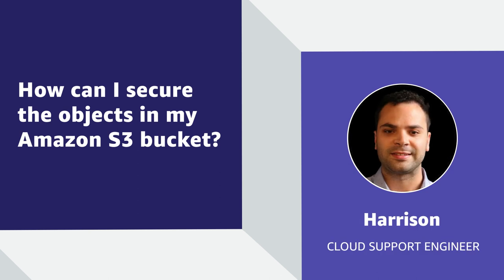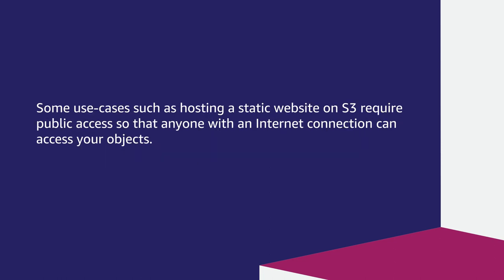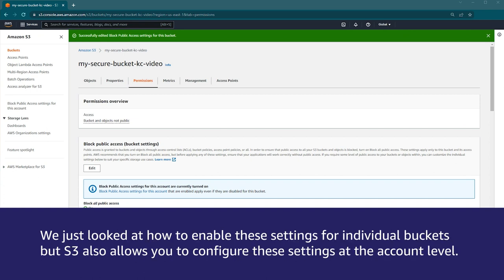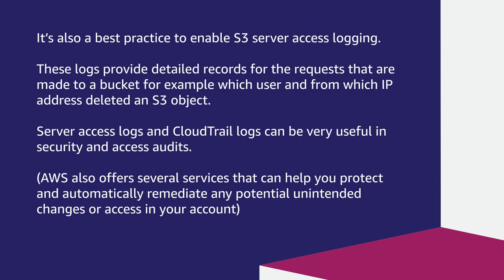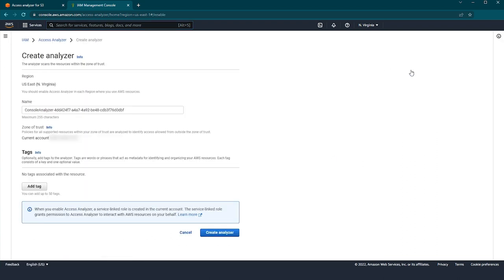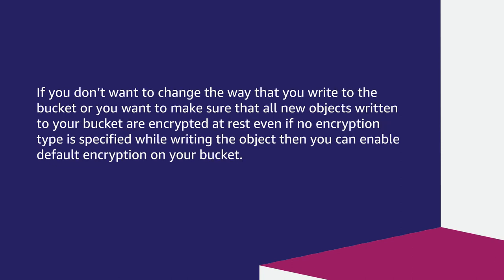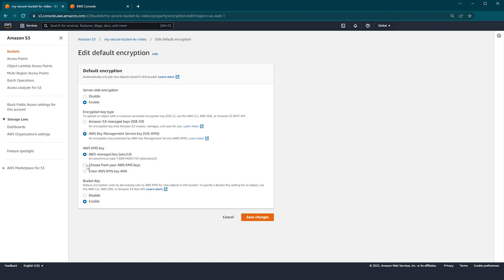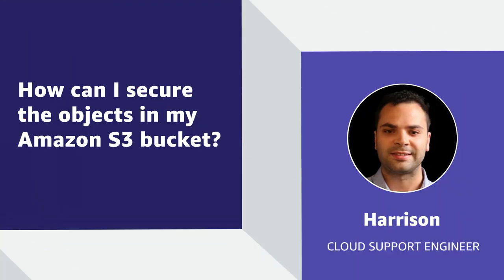How to secure access to objects in Amazon S3 Buckets?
For more details see the Knowledge Center article with this video

0:00 Intro
0:28 Starting notes
2:34 How to block public access
4:07 Enable settings for individual buckets
5:04 Detecting, monitoring and auditing S3 usage
9:18 Use encryption to secure S3 objects
14:10 Ending